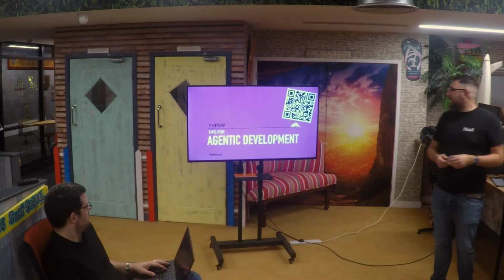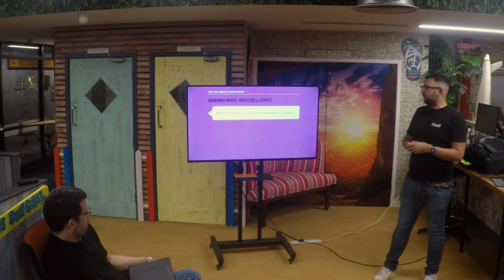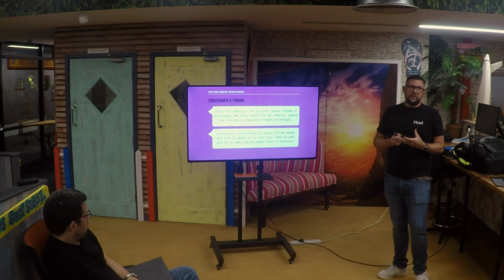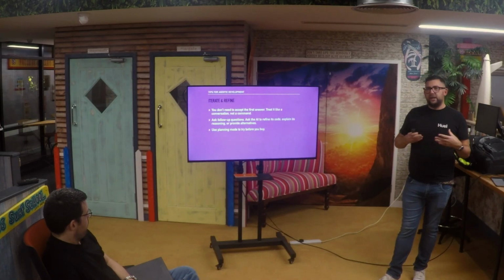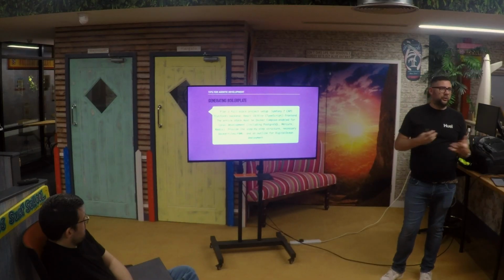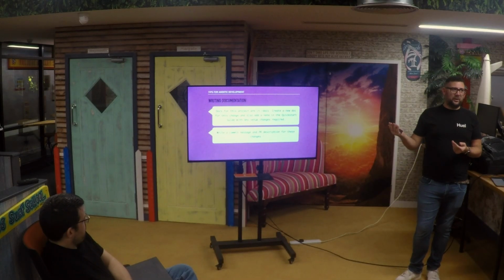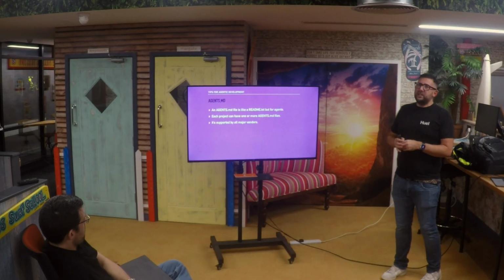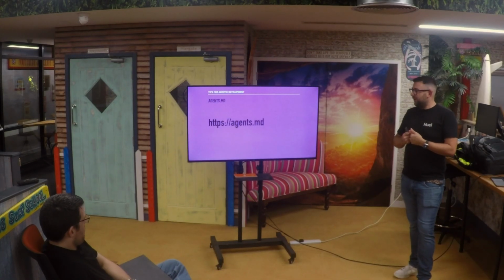Tips for Agentic Development - Drew McLellan - PHPSW: Lightning Talks, November 2025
'Tips for Agentic Development', presented by Drew McLellan at the PHPSW Lightning Talks meetup in November 2025.